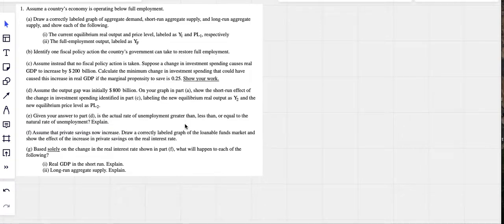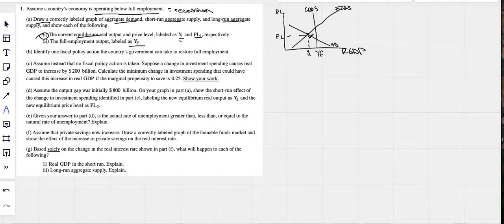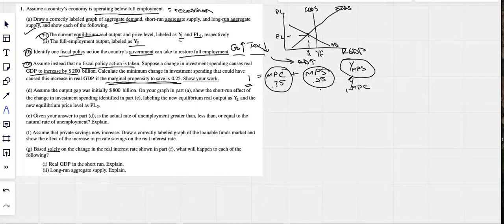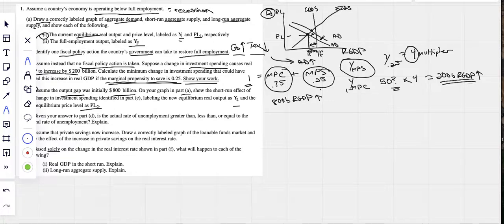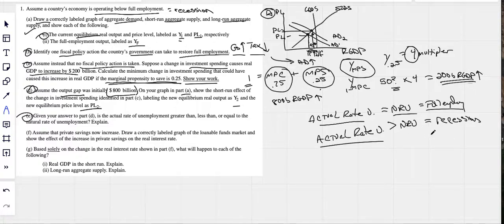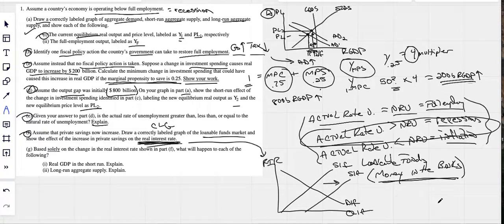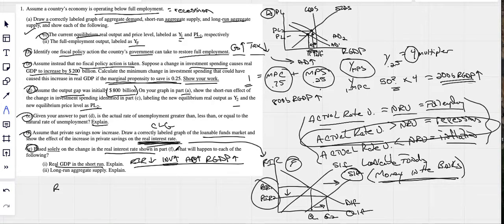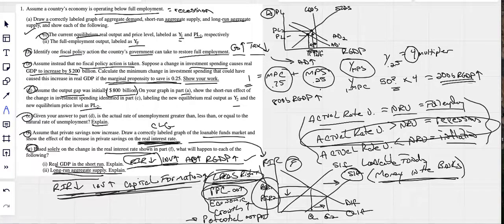AP Macro 2022 (Set1) Question #1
A) AD/AS Recession
B) Fiscal Policy
C) MPC/MPS
D) AD Shift Right
E) Actual Unemployment & NRU
F) Loanable Funds
G) RIR Effects of RGDP & LRAS